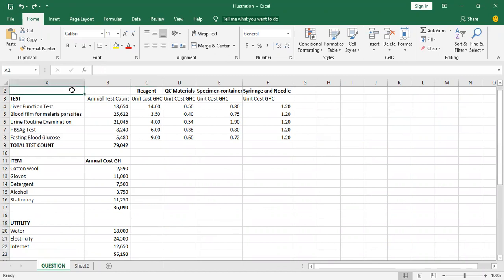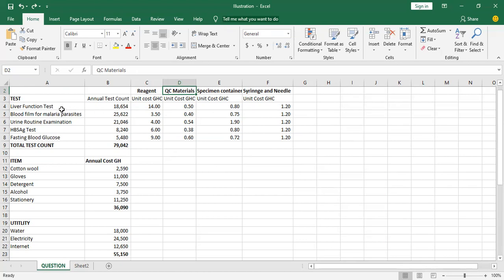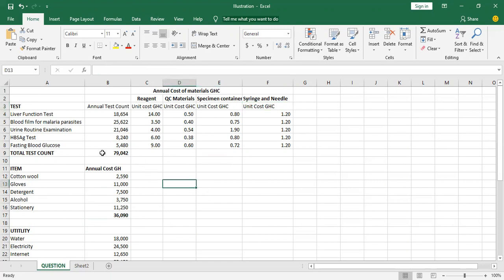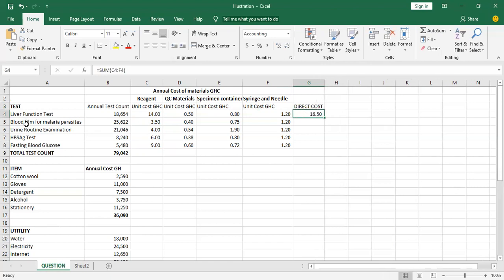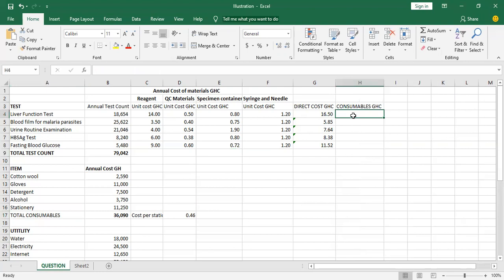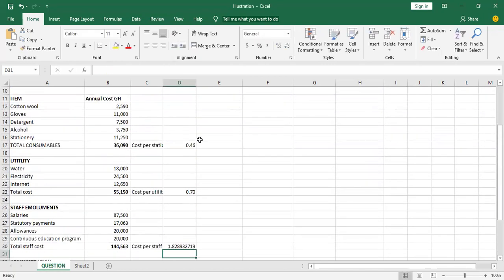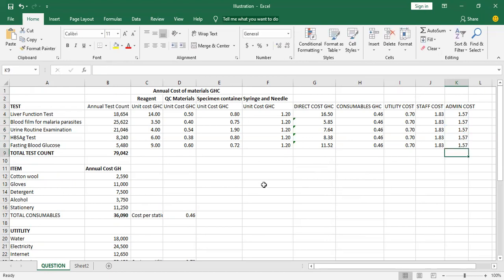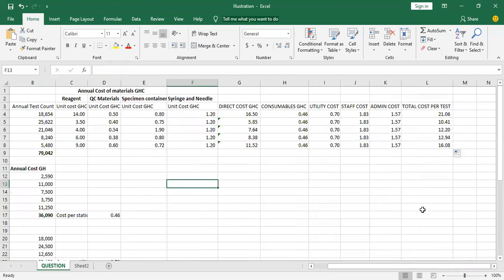CALCULATING COST PER TEST